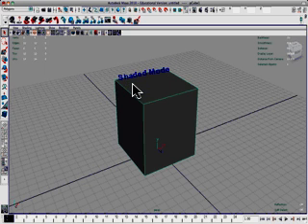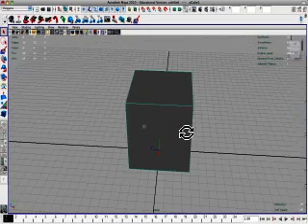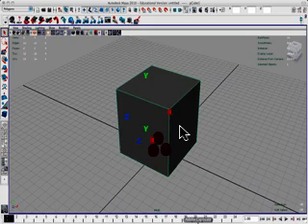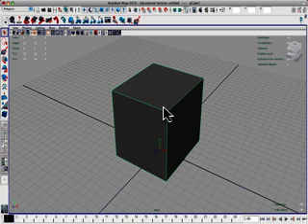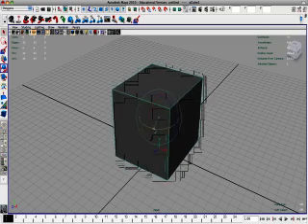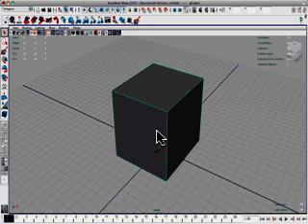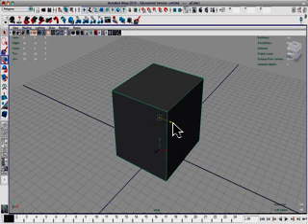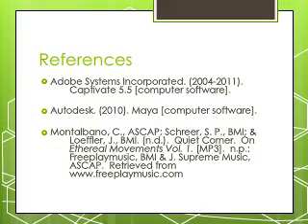Getting Started with Maya 2010